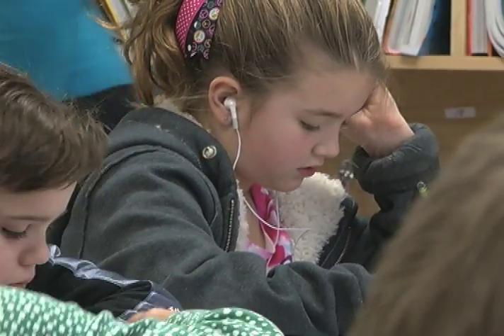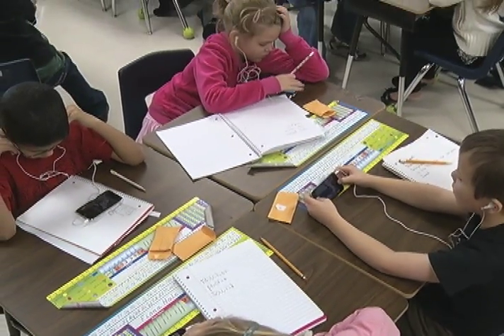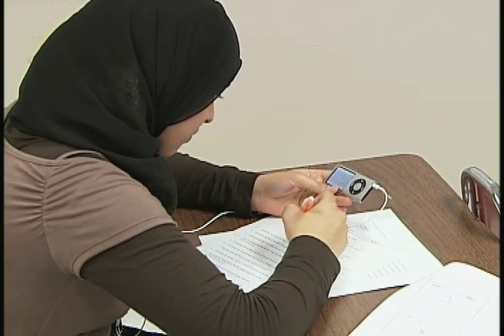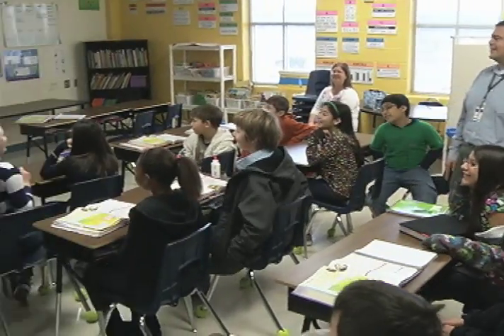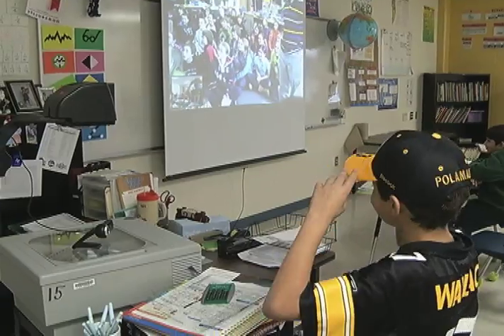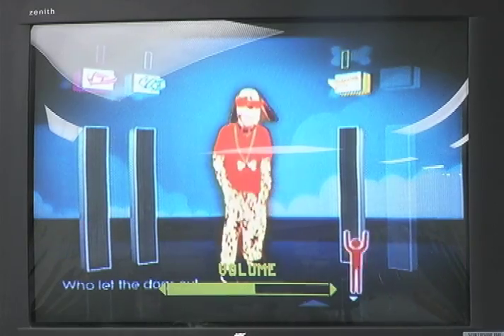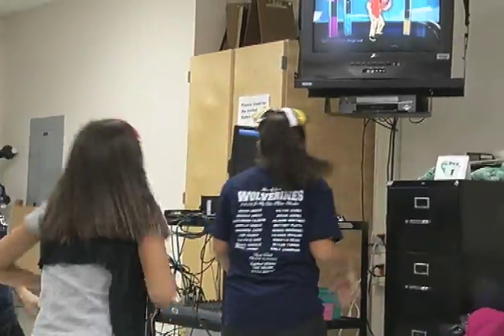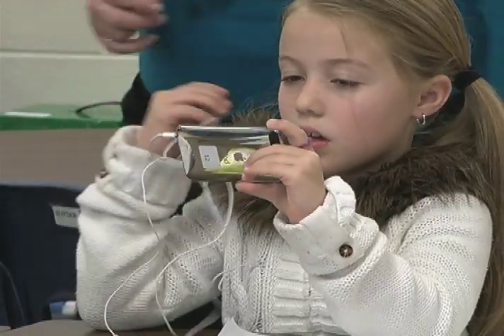Fun Technology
Northside ISD teachers are incorporating some of the latest technology in the classroom to keep their students engaged in learning. The tech-savvy youth of today are using iPods, Skype, and playing video games at home, and now they're using these same things at school.